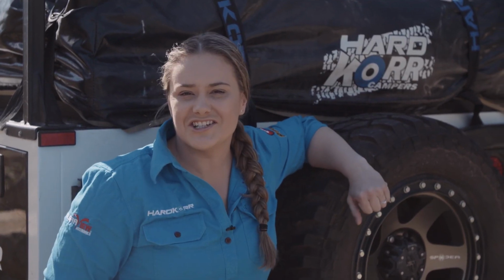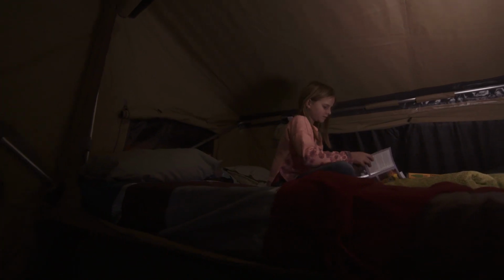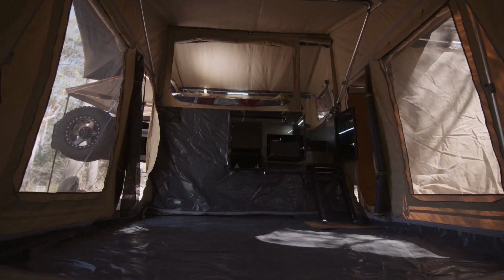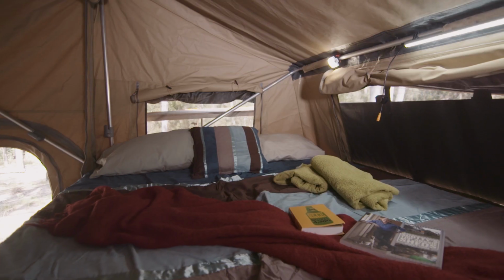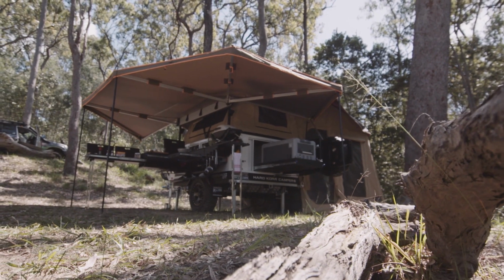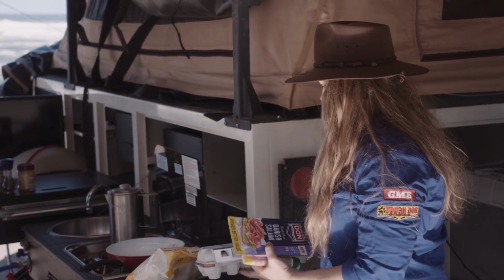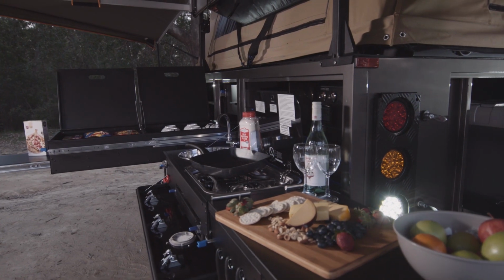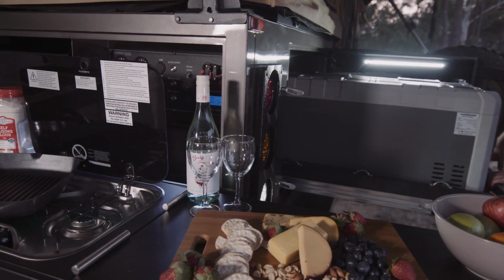Hard Korr Walkthrough - Overlander GTS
We've been towing the GTS all over Tassie in Season 6, and has absolutely put this trailer to the test on some of the toughest tracks around! You've seen how it goes on the tracks, now Leash shows us how comfortable this great offroad camper is!
Huge amounts of living space, a large, easily attached ensuite, a queen-sized inner-spring mattress, an awesome pull-out kitchen, a 270 awning, and space for a 90L fridge so you can camp for longer - watch the video and check it out!